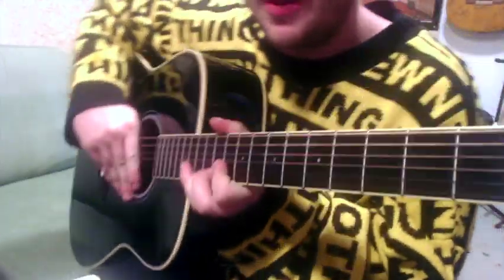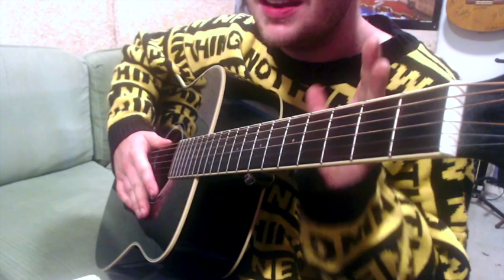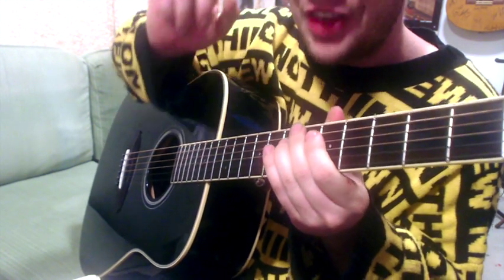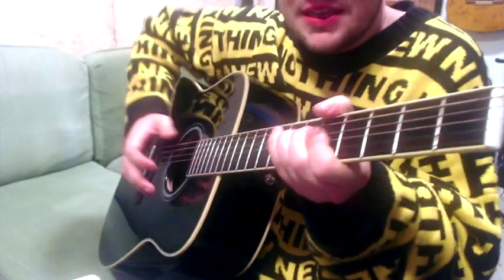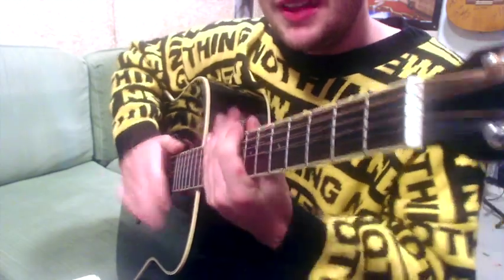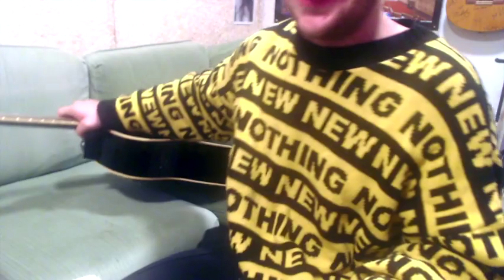Intermediate Guitar - Incorporating Accidentals Better Pentatonic Solos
Improve improvisational blues pentatonic soloing fast